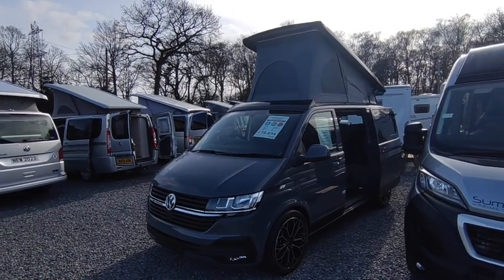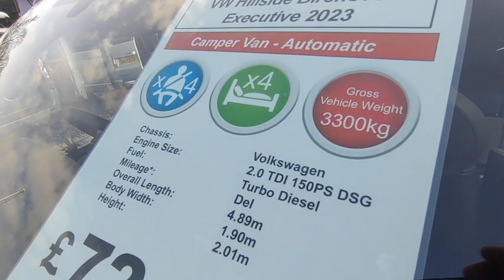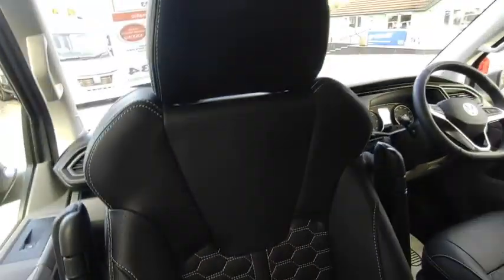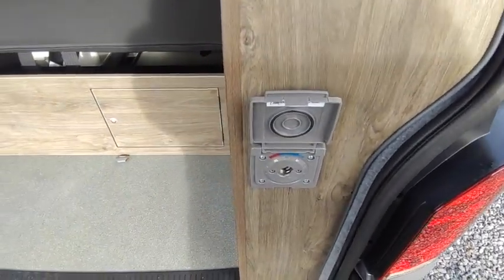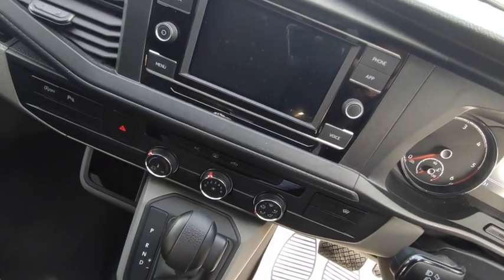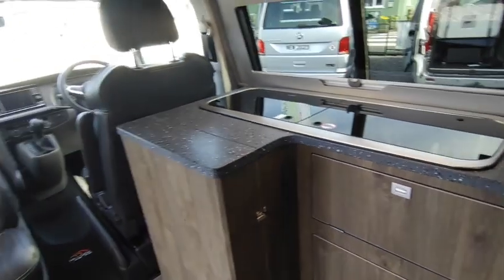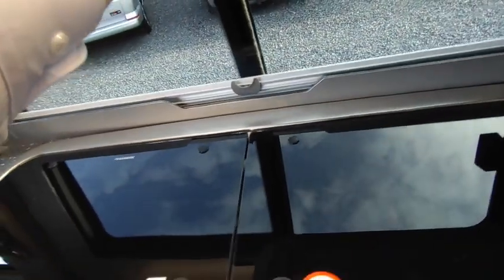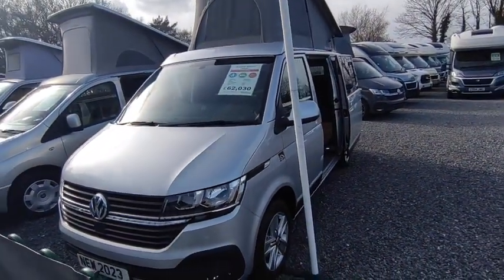2023 Hillside Birchover Executive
Take a look around this 2023 Hillside Birchover Executive,  currently for sale at Highbridge Caravans (Devon).